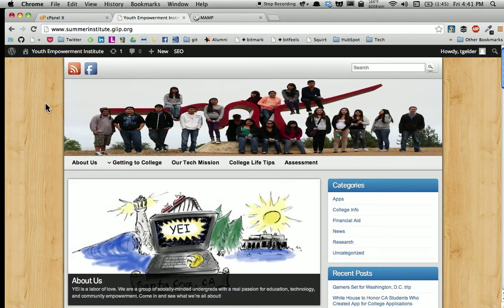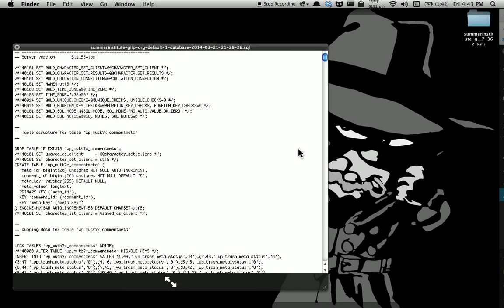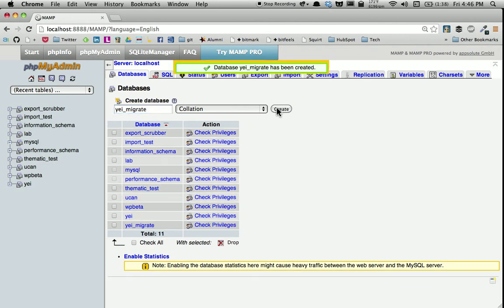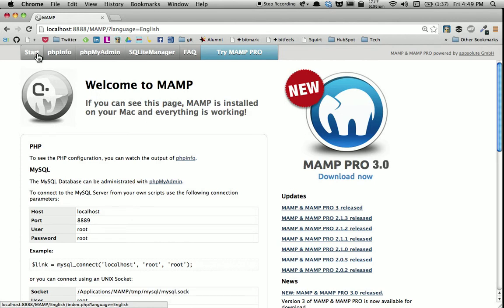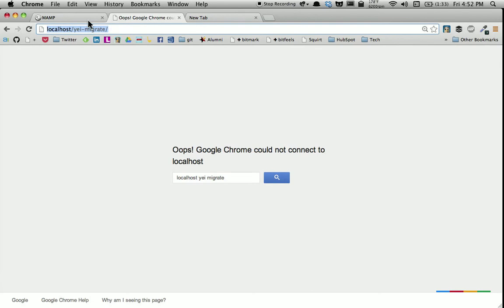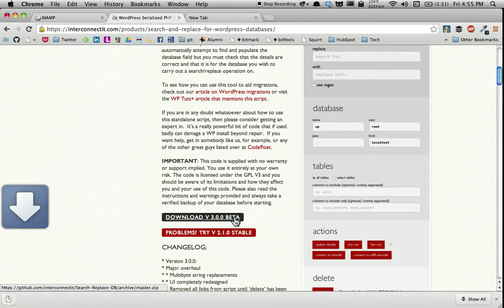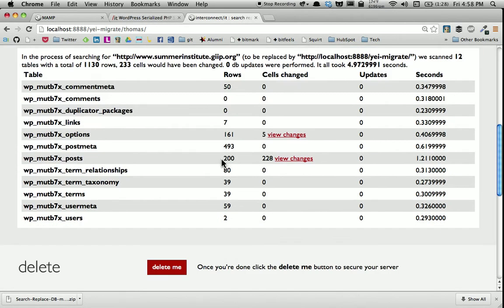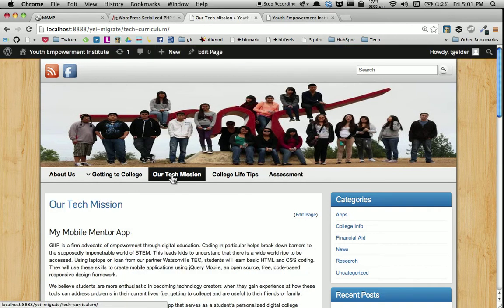Migrating to a Local Host